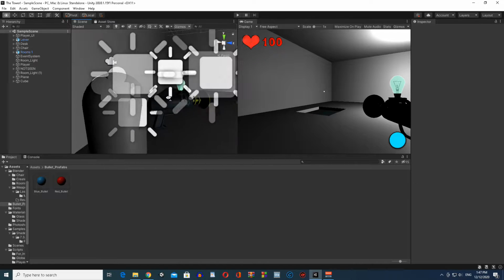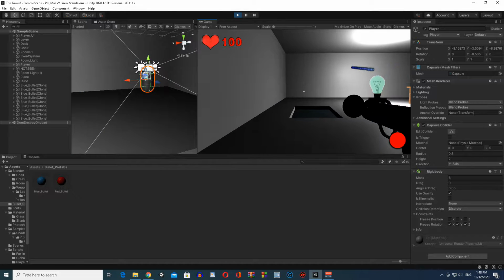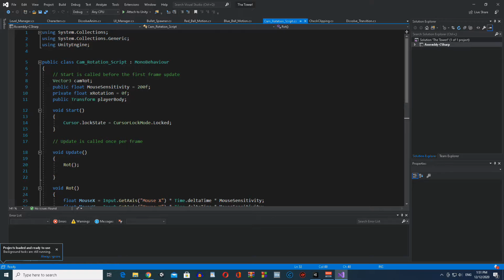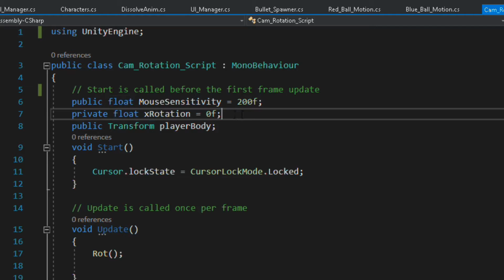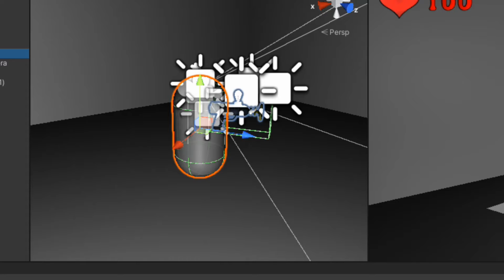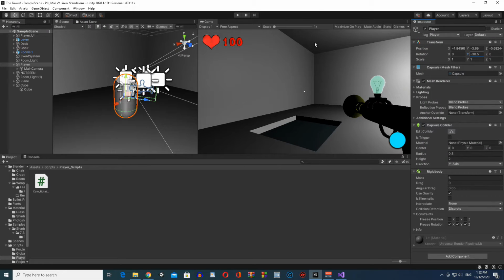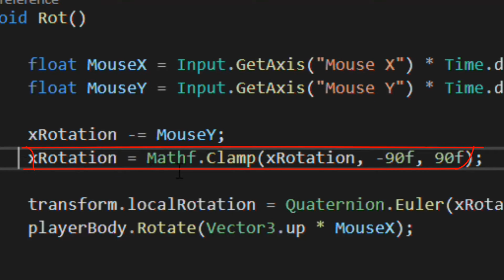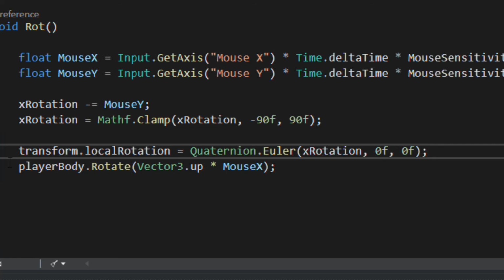Tower! | Devlog #1(What I have so far! :))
Hello and welcome to my game devlog, where we take a look at what I have so far, and, meanwhile, try to teach you guys some new stuff :). I am sorry if my accent can be kind of incomprehensible sometimes, I will try to improve it as I upload more :)